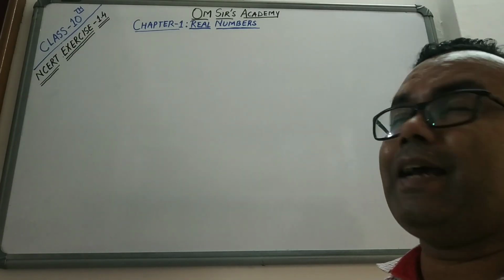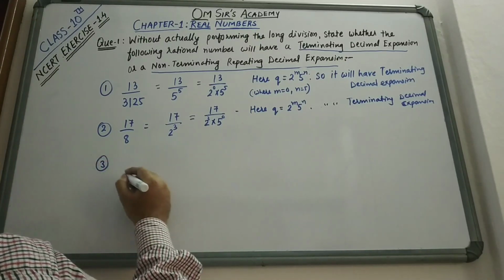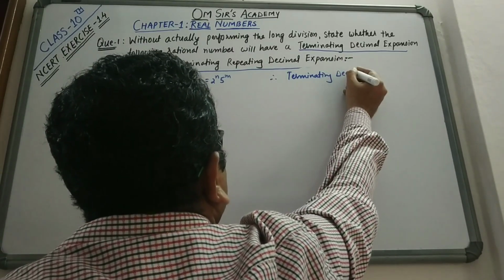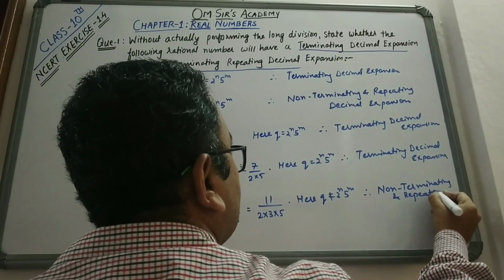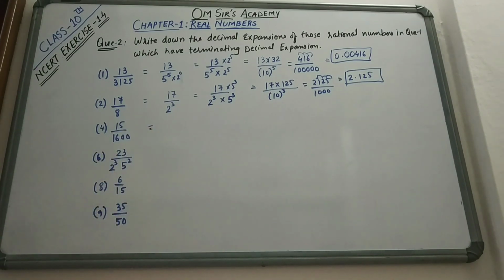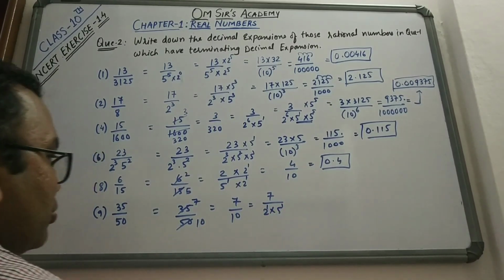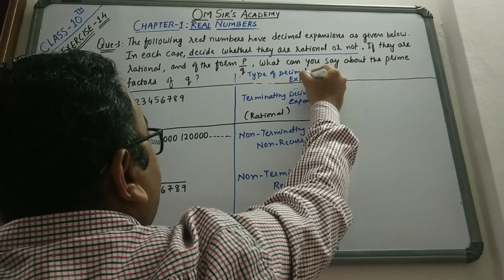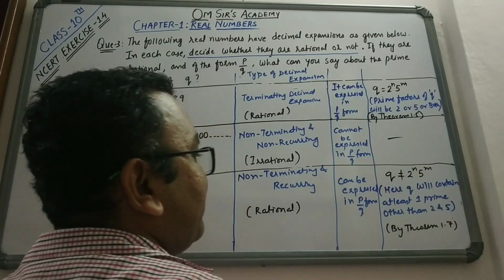MATHS CLASS 10 CHAPTER-1 REAL NUMBERS (PART-11) (SOLUTION OF NCERT EXERCISE 1.4 )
Hello Students,
This videos gives a detailed explaination of NCERT Textbook  Exercise-1.4. It has the sums based on practical implications of Theorems 1.5, 1.6 and 1.7. It includes identifying whether the fraction has Terminating or Non-Terminating Decimal expansion and how to find Terminating decimal expansion without long division method